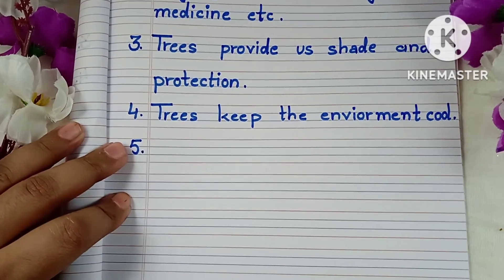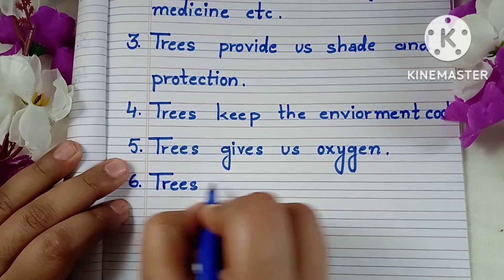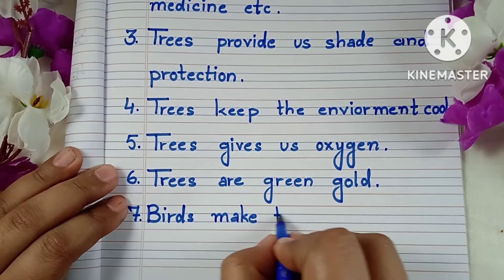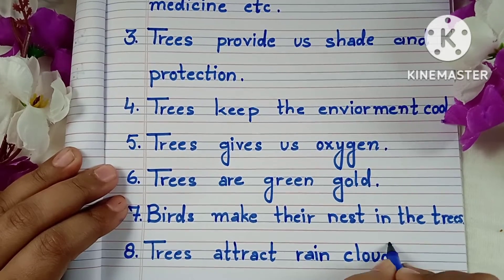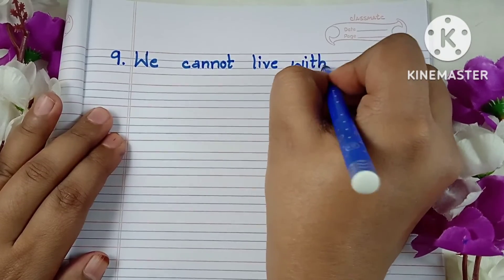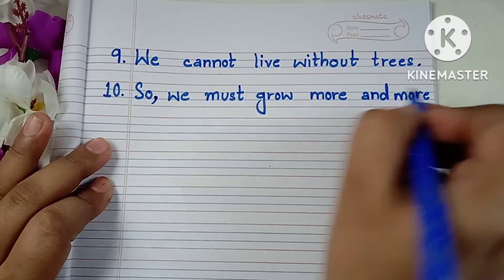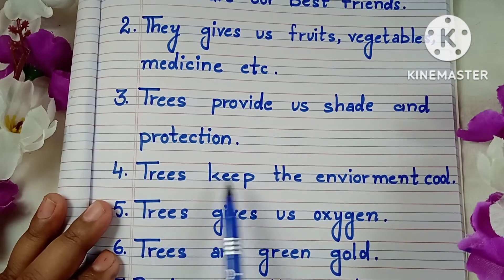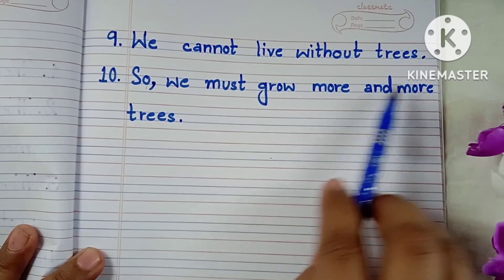10 Lines Essay on Importance of Trees 🌴🌴